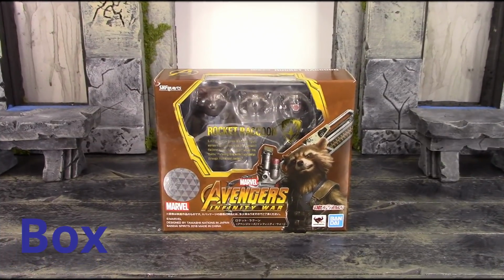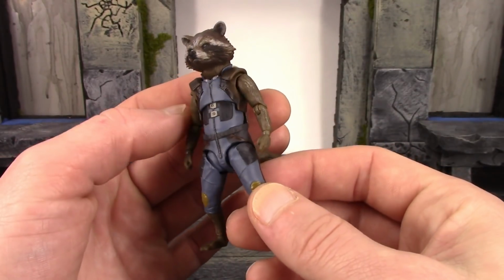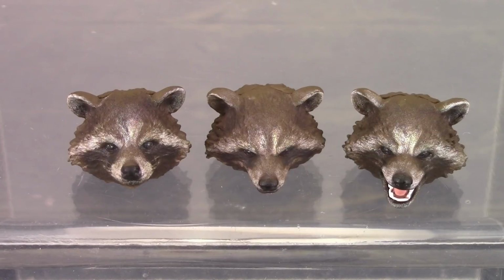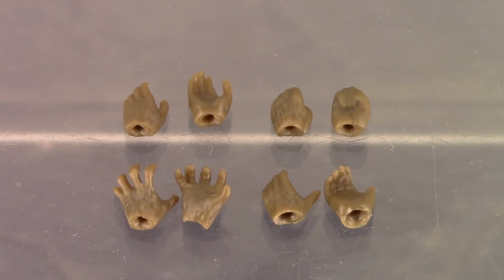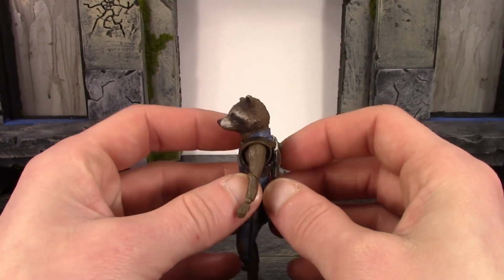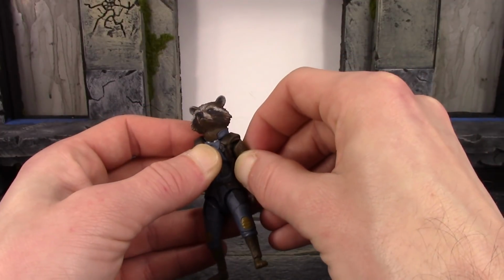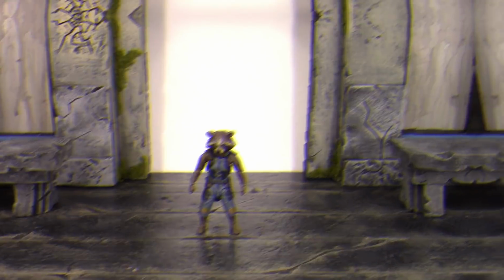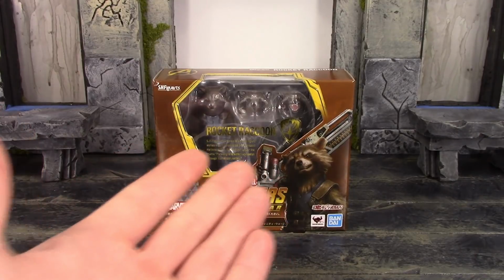Bandai Tamashii Nations SH Figuarts MCU Infinity War ROCKET RACCOON Action Figure Toy Review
What's going on everybody, today we are taking a look at the SH Figuarts Infinity War ROCKET RACCOON!!
Price: $60-$65

If you are interested in a Bardock or you need something repainted you can contact CGI Custom on his Instagram- cgicustoms or his Facebook